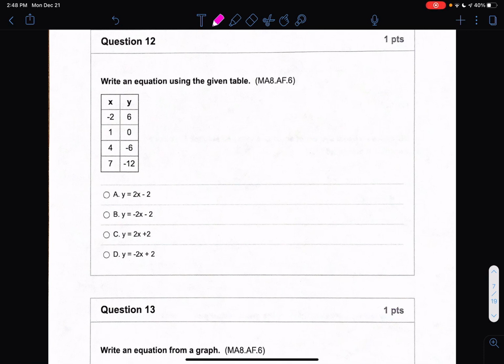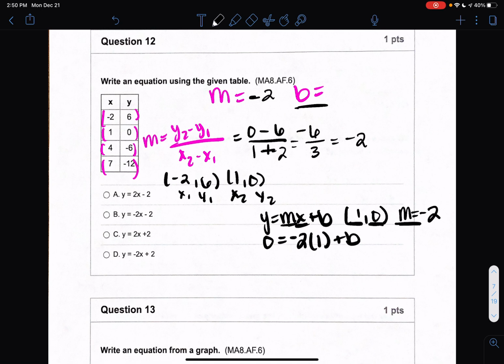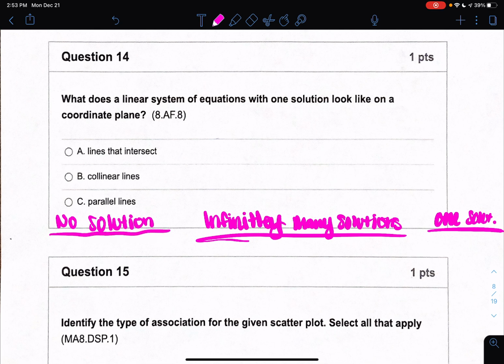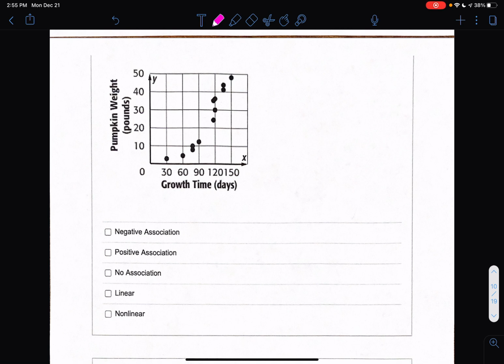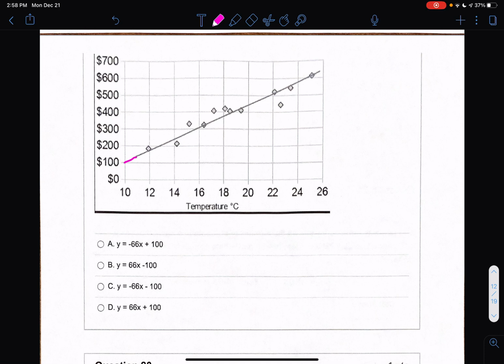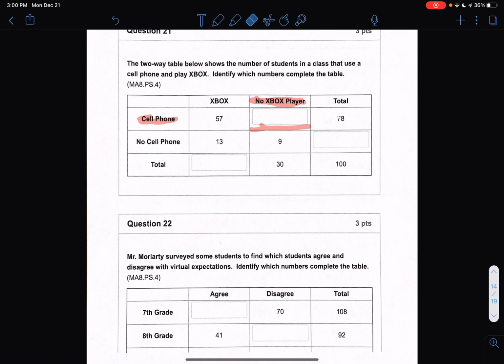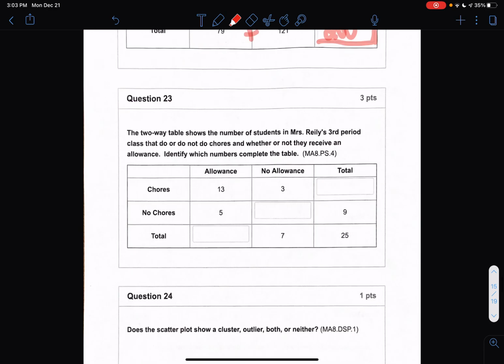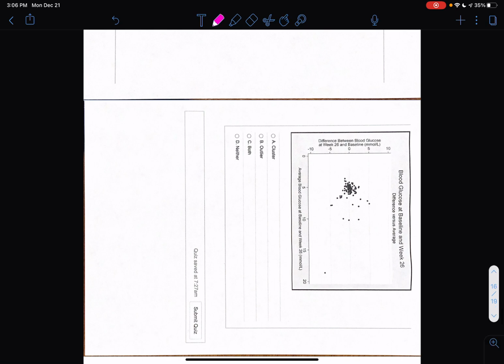Q2 study guide review pt. 2